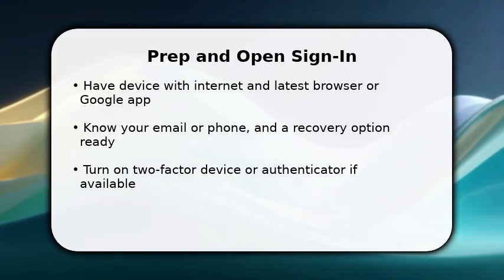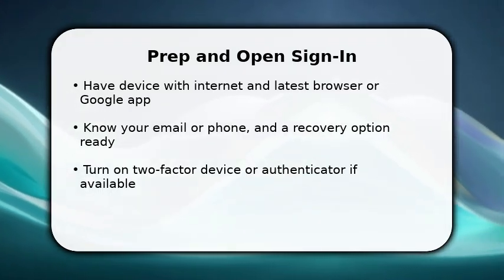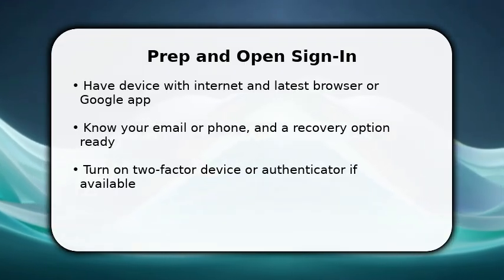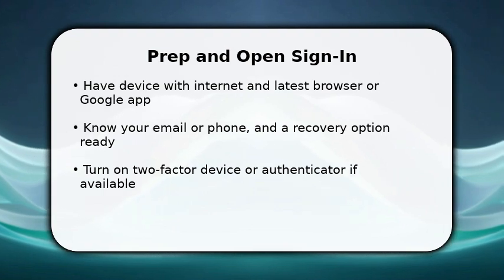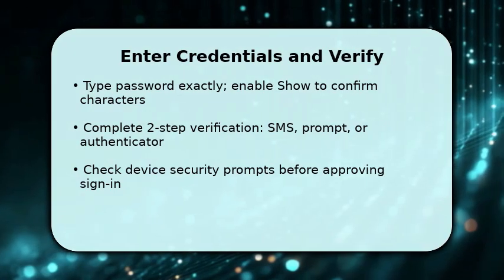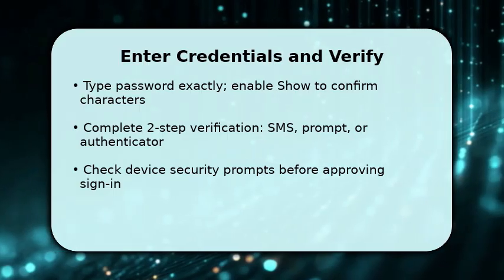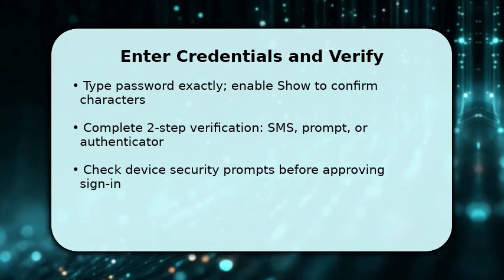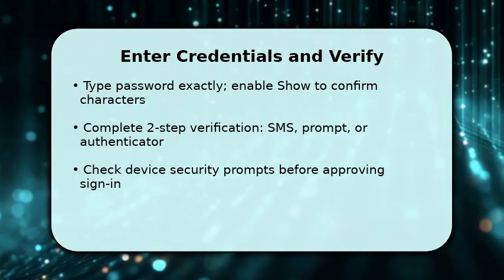How to New Google Account Sign in - Full Guide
How to New Google Account Sign in - Full Guide | 🔒 Surfshark VPN Deal — Stay private and secure. $1.99/mo + 3 Months Free ▸

Discover the step-by-step process of creating and signing into a new Google account with our comprehensive guide. Learn about security settings, personalization options, and how to manage multiple accounts efficiently.

Google Account Sign In, Create New Google Account, Sign Up for Google, Manage Multiple Google Accounts, Google Security Settings, Personalize Your Google Experience, How To Create A Google Account, Step-By-Step Guide to Google Login, Efficiently Managing Several Email Addresses on One Platform, Understanding Sign In Options